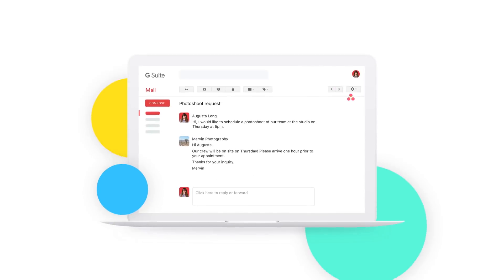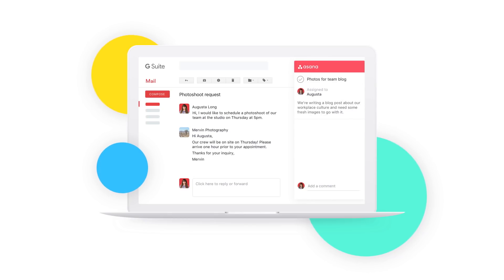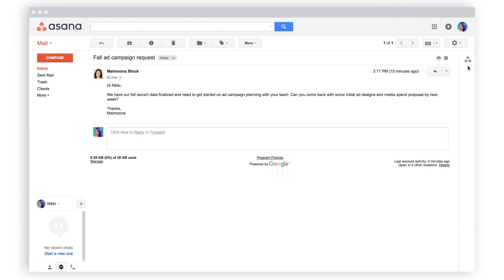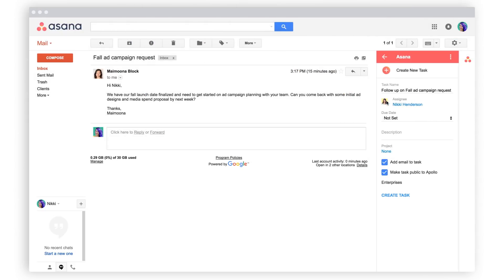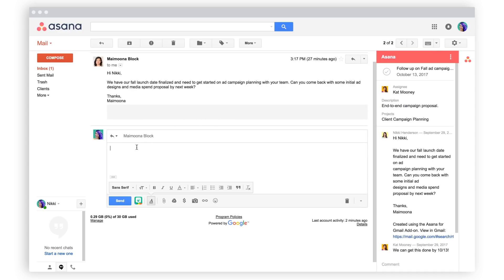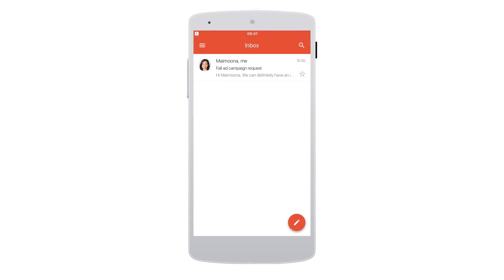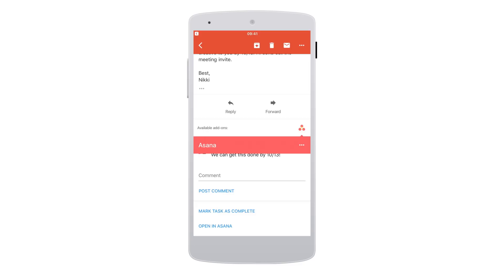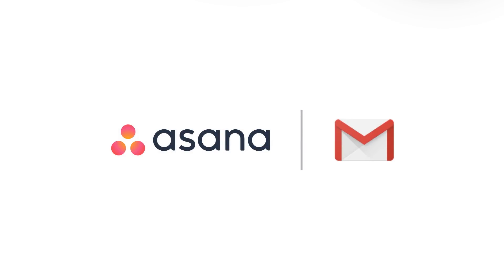Asana for Gmail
Don't lose action items in your inbox. Asana for Gmail lets you turn email into tasks within your team projects–so everyone knows what to do and by when, and next steps don’t get lost in your inbox.

Easily turn emails into tasks, assign responsibility, set due dates, and sync tasks to projects; all without leaving your inbox. Download the Asana for Gmail Add-on from the G Suite Marketplace today